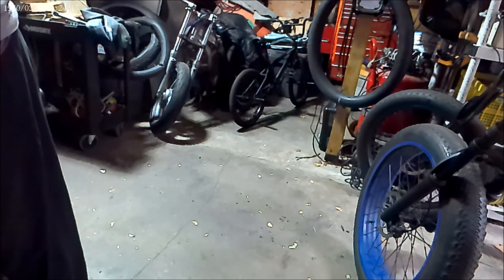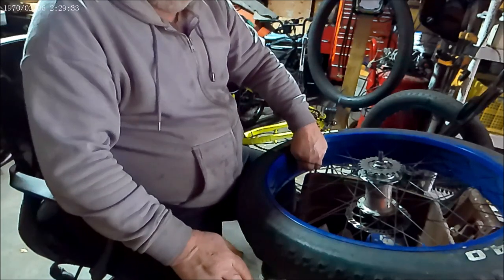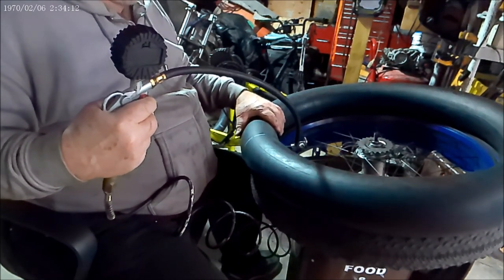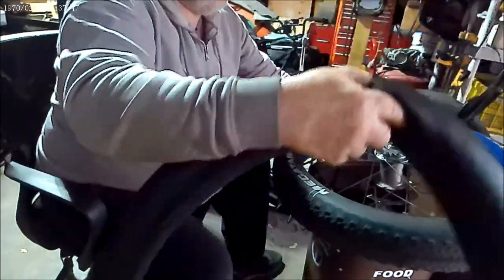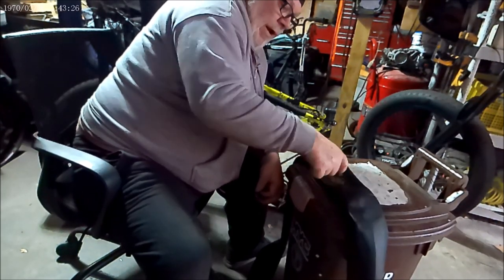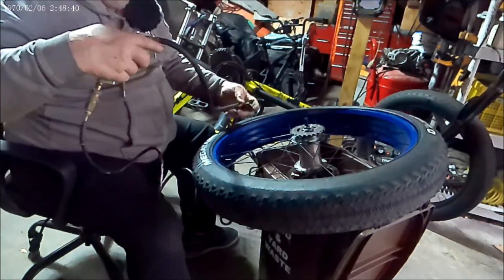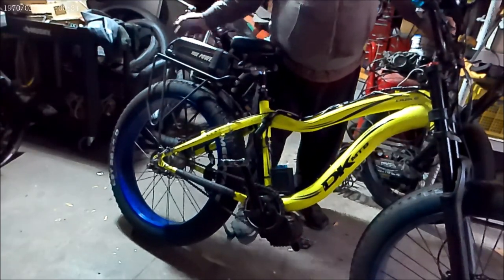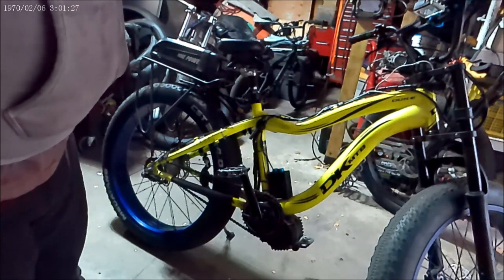DK Fatbike Flat Tire repair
Just another video showing how to patch a fatbike tire the easiest way I have figured out to do.
 Being that this frame dropouts are 190mm and my Sturmey archer Hub is 170mm I am having to SQUEEZE the Frame together in order to put the axle nuts on .
 I know this is NOT perfect in anyway but its the best I can do because they do NOT make an AXLE length of 210mm in length so its all good and has been installed this way on this bike for OVER 6 YEARS now and never had a problem so it must be working .

 Between 2 of my Fat bikes I have had 5 flat tires in the past 3 days  and its starting to get annoying to do making me think I am only here to fix the tires and not ride the bike but all is good now.